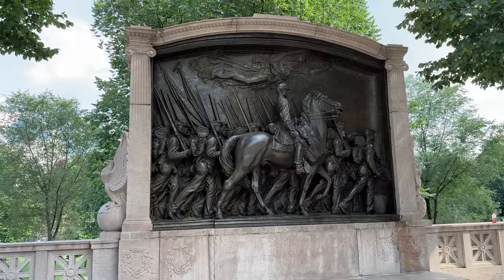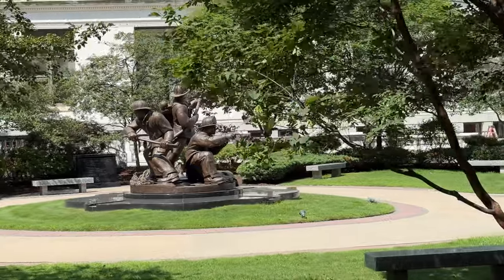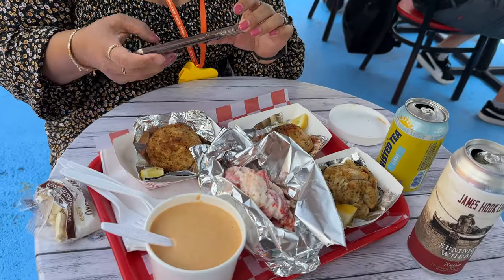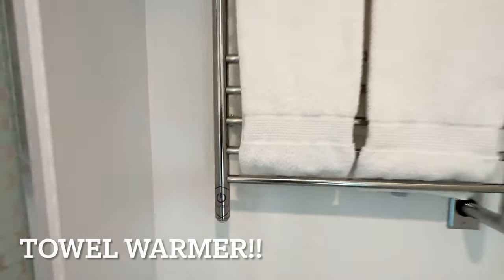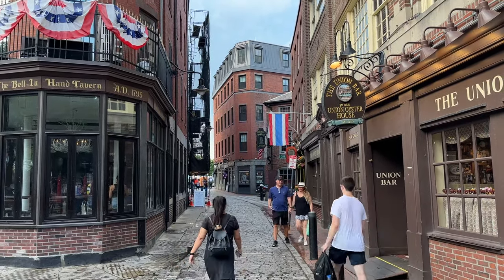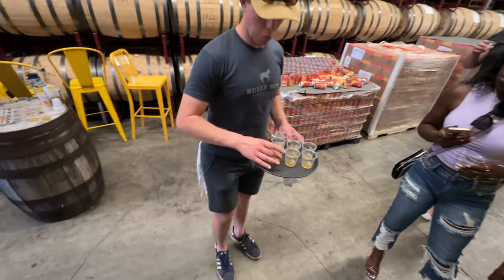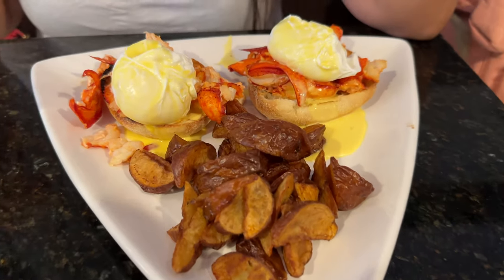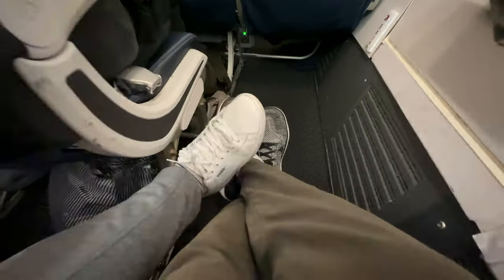Boston Duck Tour, Freedom Trail and Eat LOBSTAH! A New England experience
Welcome to another ChaoLee Adventures video!
We spent a few days in Boston, Massachusetts.

We did the Boston Duck Tours, which is a bus that drives on land AND in the water! It was cool to tour the city of Boston and have a fun narrator explain a bit about the history and culture in Boston.

After that we did a Self-Guided Audio Tour around downtown Boston. Freedom Trail Tour is a downloadable smartphone app which uses the GPS to automatically narrate the various historical landmarks around the city as you walk, following a marked trail in the streets.

We also visited the Bully Boy Distillers for a distillery tour and sample some locally made liquors such as gin, whiskey, rum, etc.

Finally, we spent some time just walking around Boston's downtown, waterfront Seaport area, Chinatown and the Boston Public Market and Quincy Market.

Of course, in between activities, we filled ourselves with lots of good food, drinks and snacks, eat plenty of LOBSTAH!

There's still so much more to see the next time we visit in this charming city. Thank You Boston!

TK & Muong
ChaoLee Adventures

Chapters:

00:00 - Intro
00:30 - Boston Duck Tours
04:00 - James Hook & Co. Lobster
05:19 - Hotel Yotel
07:11 - Freedom Trail Historical Tour
08:23 - Boston Cream Pie at The Last Hurrah
10:00 - Bully Boy Distillery Tour & Tasting
12:39 - Omari Izakaya Sashimi Omakase
13:29 - North Street Grille Brunch
13:55 - Chinatown
14:35 - Yankee Lobster Eatery
15:56 - Chase Sapphire Airport Lounge